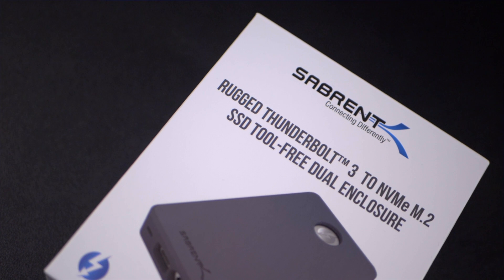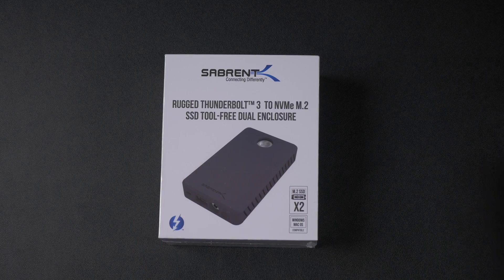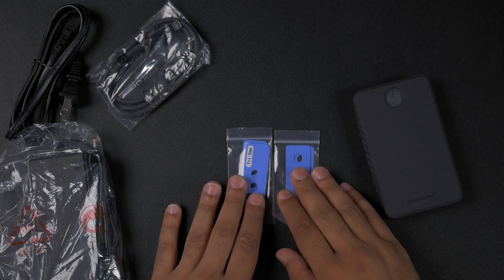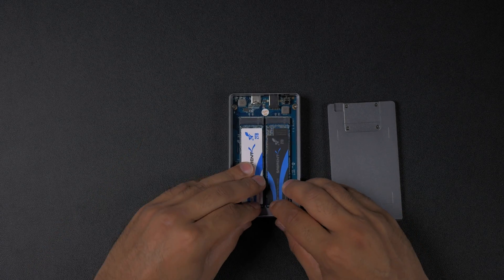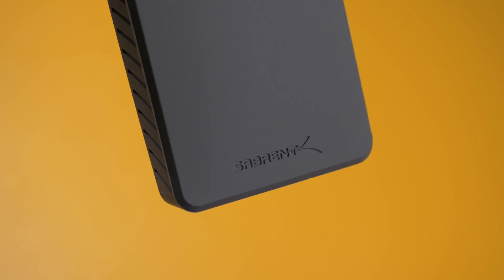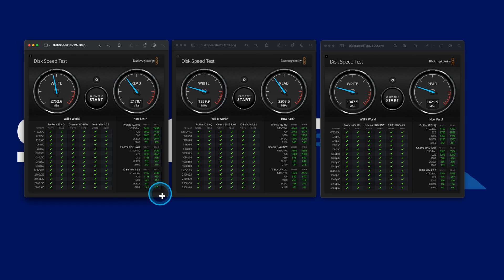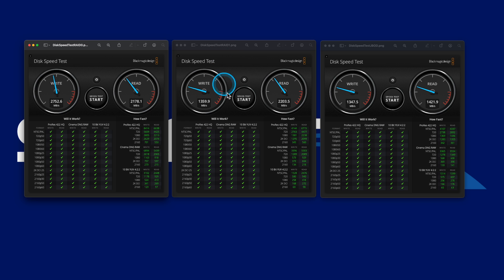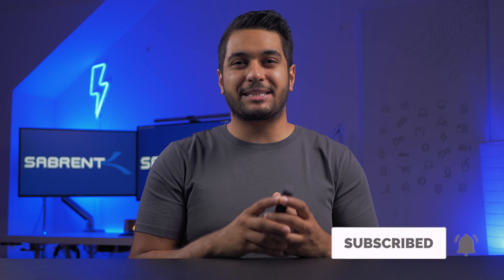SABRENT Rugged Thunderbolt 3 to NVMe M.2 Dual SSD Enclosure Showcase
SABRENT Rugged Thunderbolt 3 to NVMe M.2 Dual SSD Enclosure has two M.2 NVMe SSD slots that can be run in RAID! With Certified By Intel Thunderbolt and the ability to add two fast SSDs that can be configured in severals way, you take this with you on your travels or have this on your desk and save money over upgrading from computer manufactures!